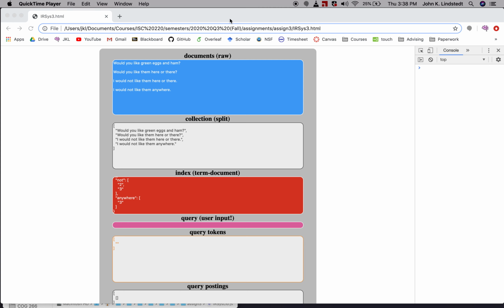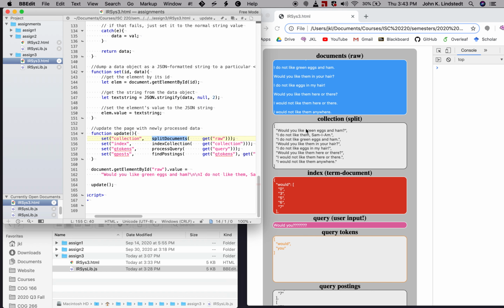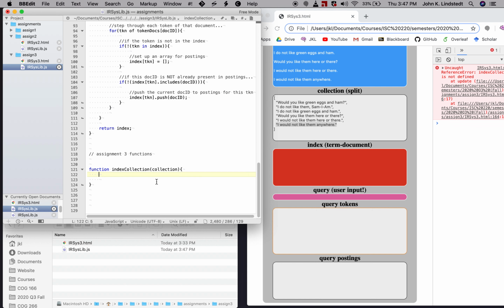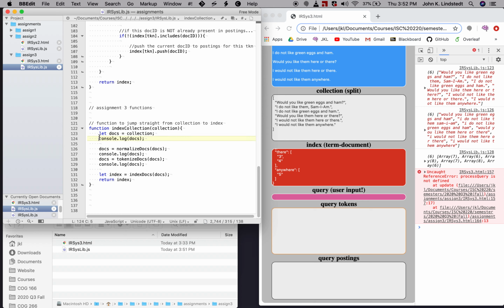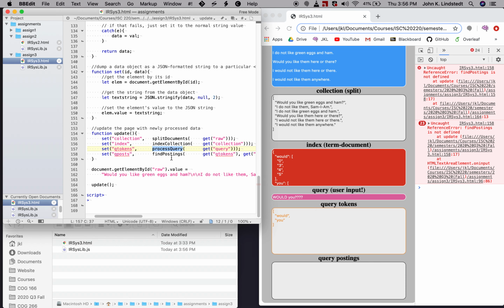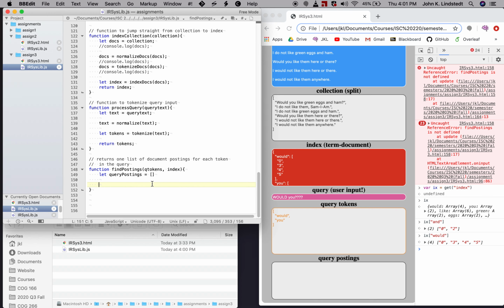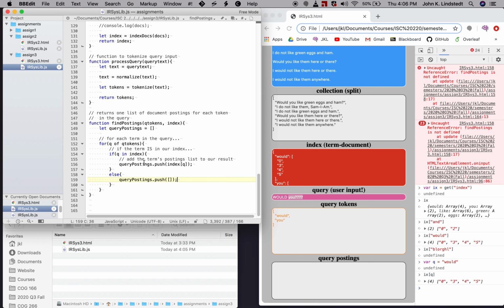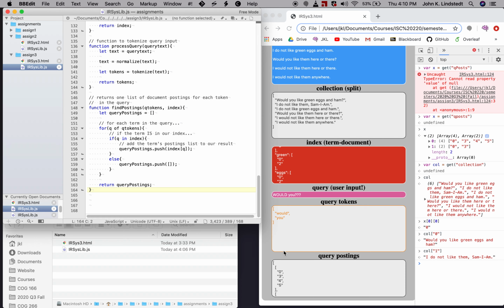ISC 220 - Assignment 3 - Queries and Postings